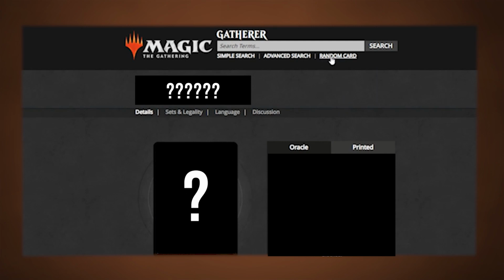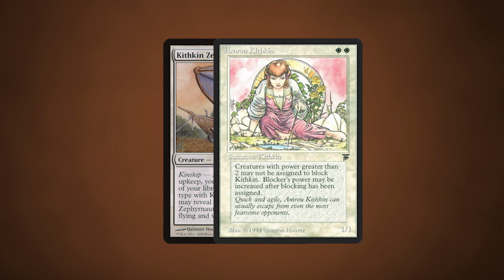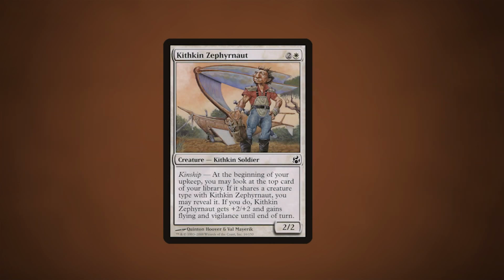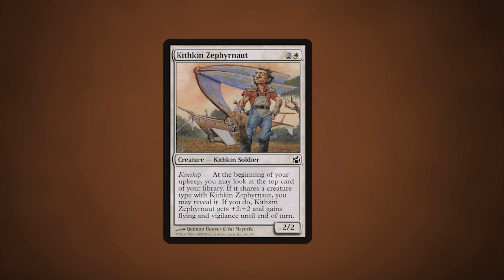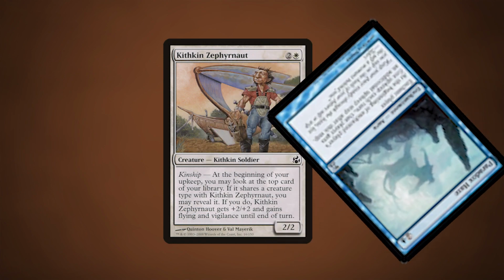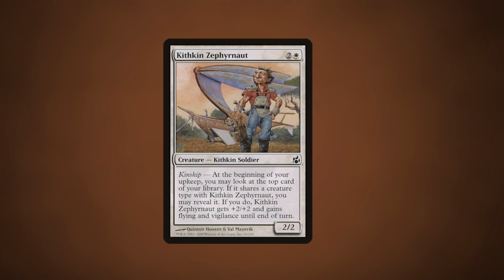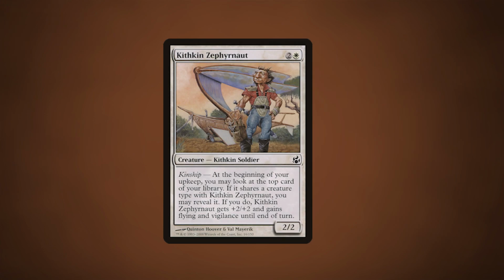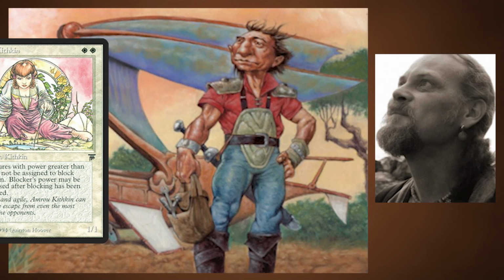EP.1 - Of Kith & Kin, Of Sailors & Soft Breezes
On An Magic Card I discuss an Magic card at great length. Cards are chosen at random. Basic lands and joke cards are excluded. No repeats. The goal is to appreciate underappreciated gems and promote the idea that all Magic cards are equally magical.

ERRATA: it should also be noted that John Finkel, AKA Johnny Magic, the greatest player of all time, used Kithkin Zephyrnaut in his victory at PT Kuala Lumpur. Shoutout to Luke Soderbloom for bringing this to my attention.